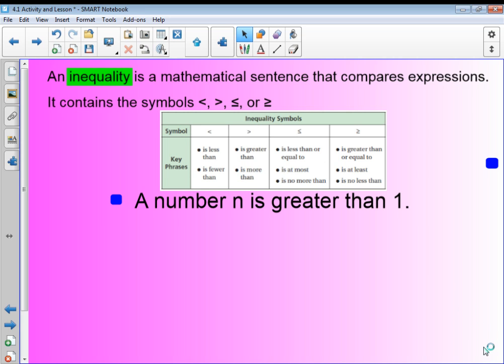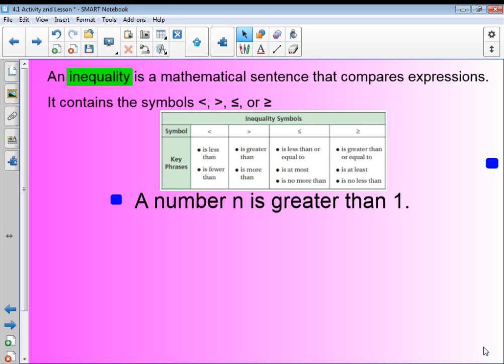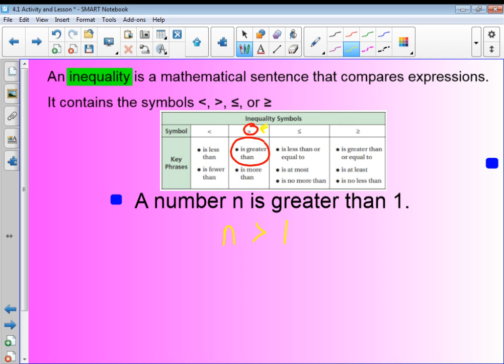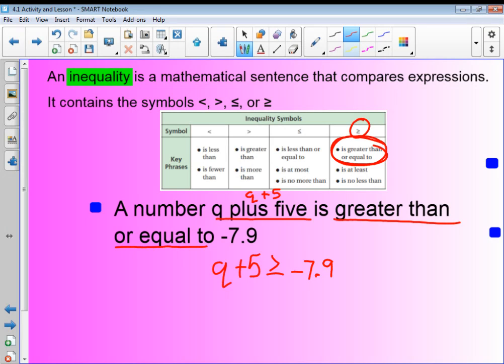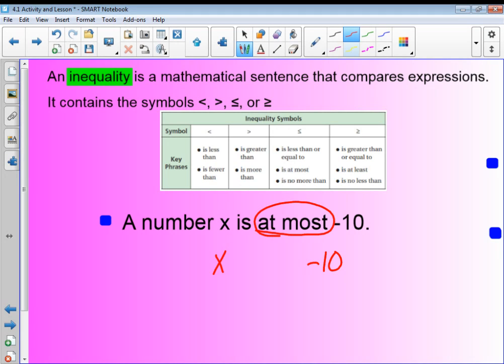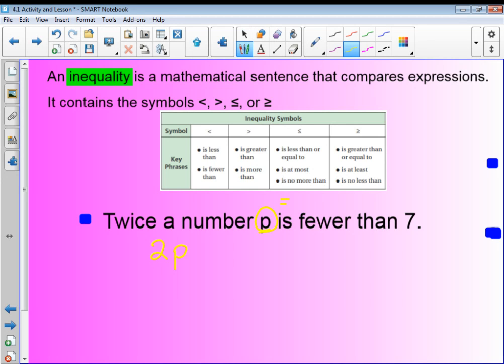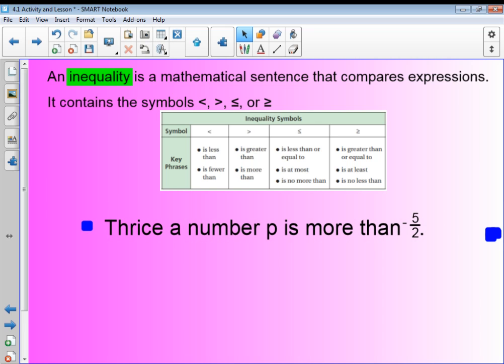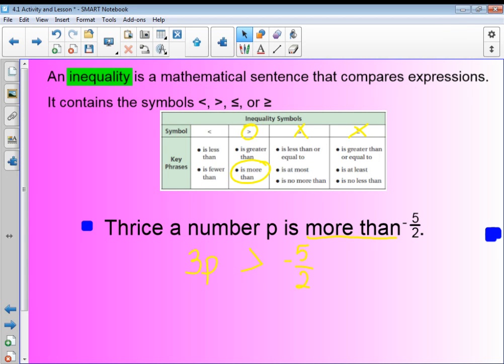7th 4.1 Lesson - Writing Inequalities from a Sentence